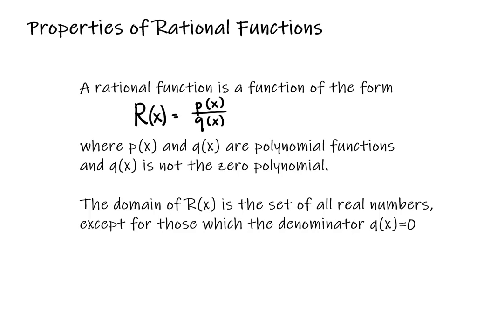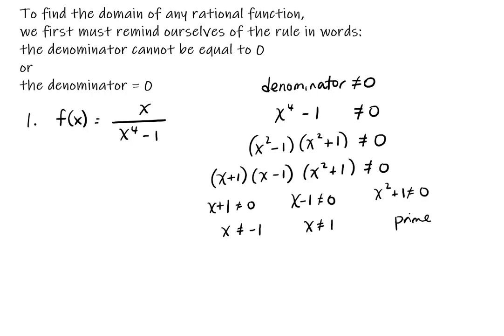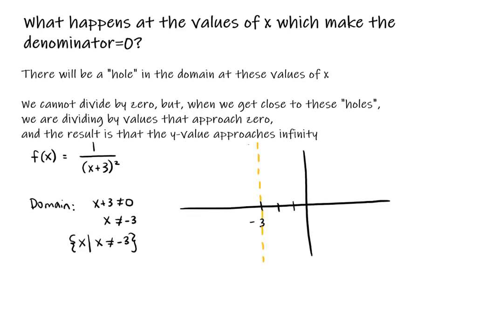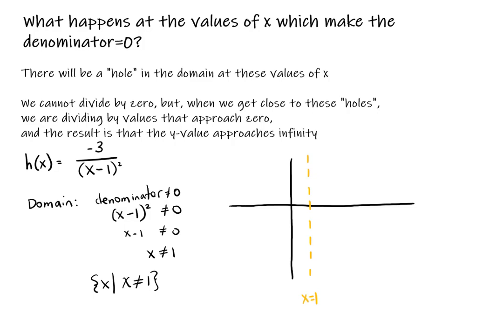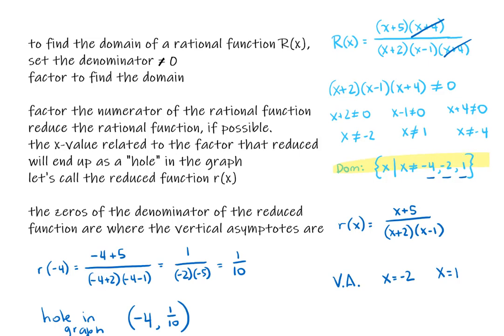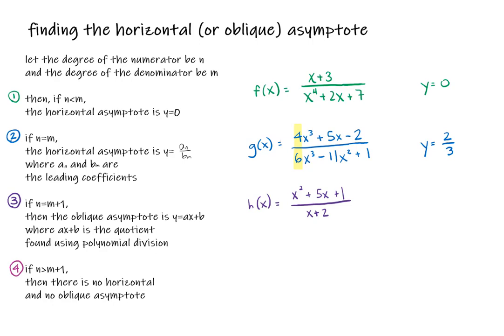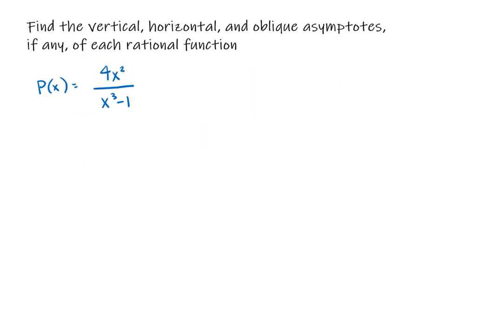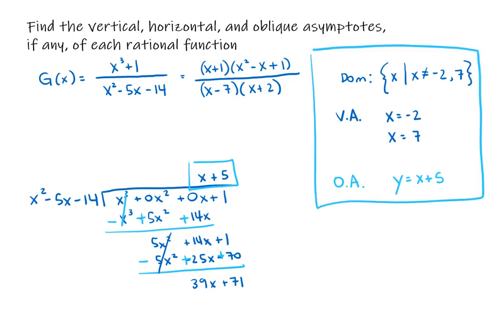M101 Ch5 Sec3 Properties of Rational Functions